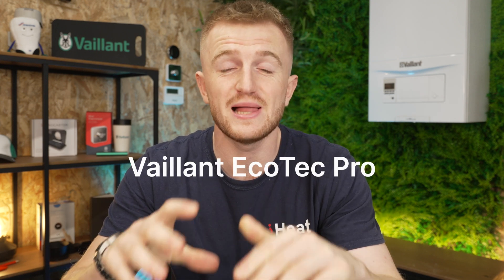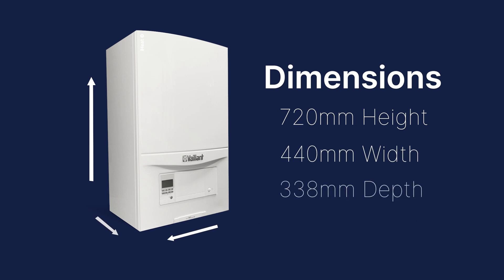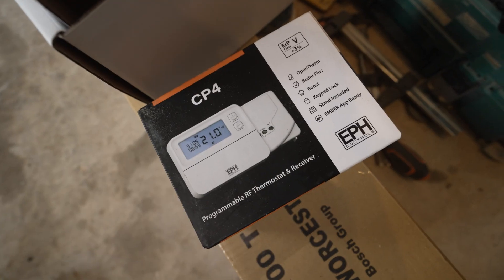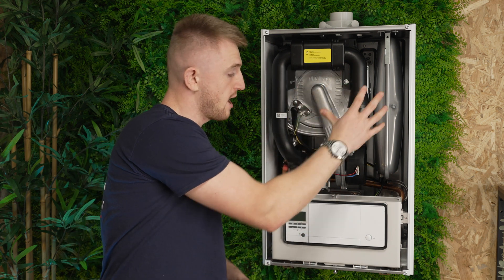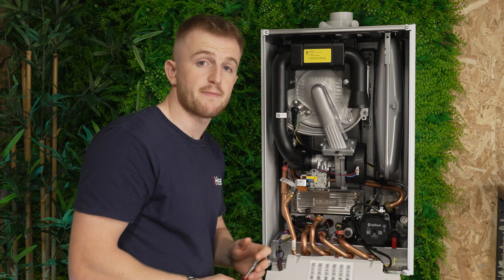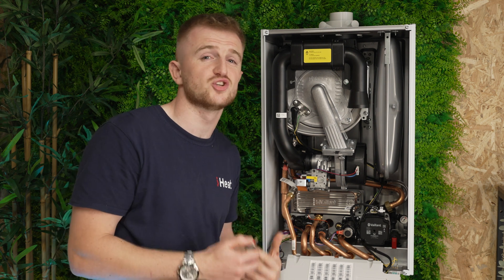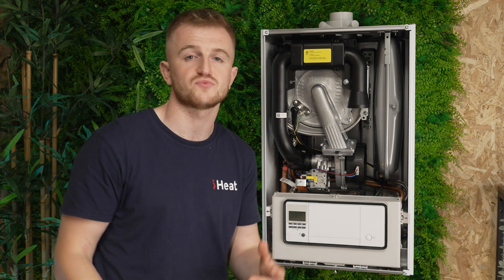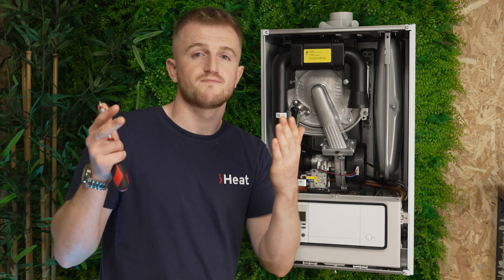Vaillant EcoTec Pro Combi Boiler Review - Vaillant's Most Popular Boiler?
In this video, we review the Vaillant EcoTec Pro, the newest addition to iHeat's site. Price wise its a very competitive Combi boiler but is the perfect middle ground between the EcoFit Pure and EcoTec Plus.

Chapters:
0:00 Introduction
0:12 Centre Of Excellence
0:25 kW Outputs
0:32 Flowrates
0:50 Dimensions
1:06 Installation Clearances
2:17 Efficiency & Warranty
2:47 Quiet Mark Accreditation
3:08 Comparison to EcoFit Pure + EcoTec Plus
3:41 Hydrogen Blend
3:46 Smart Thermostat
4:11 Modulation, Range Rating, Extra Features
4:40 Boiler Controls
5:16 Boiler Components
5:57 Summary